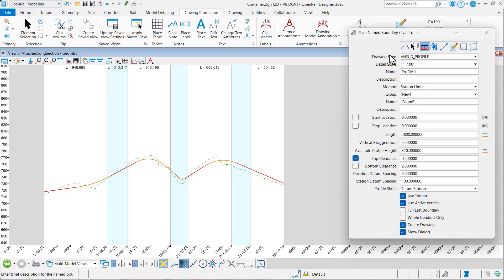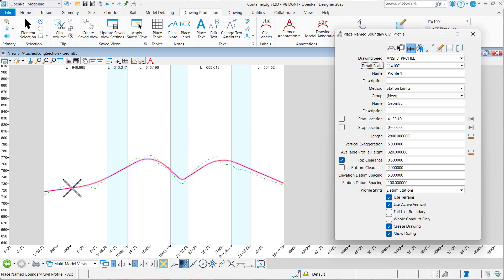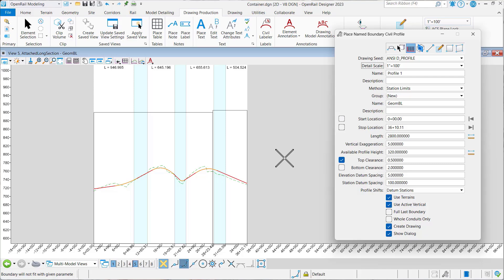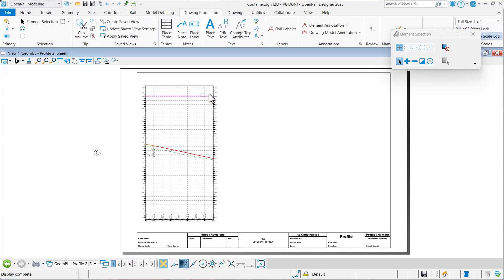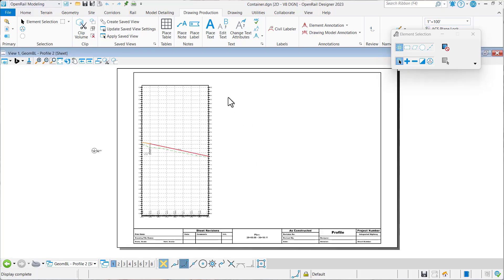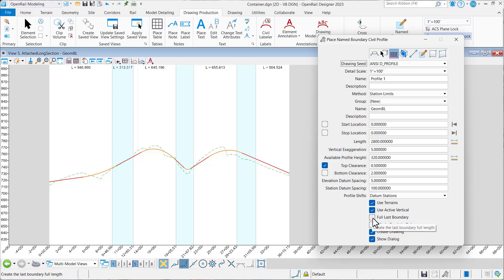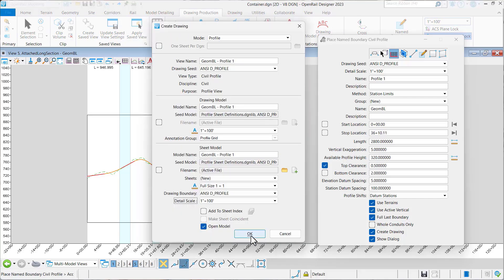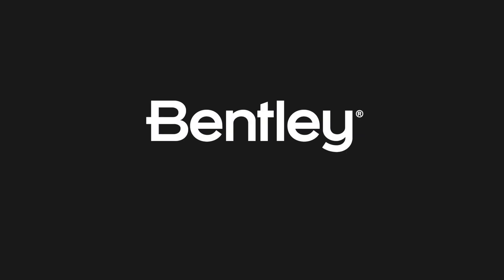Last Full Boundary Profile Option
Added a new option to the Place Named Boundaries dialog that mandates the placement of a full profile boundary for the last sheet.